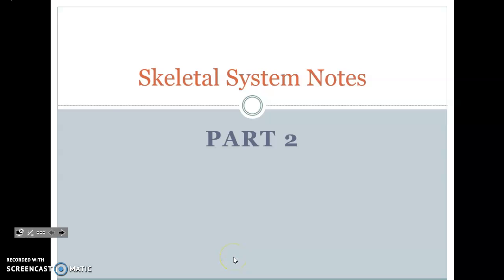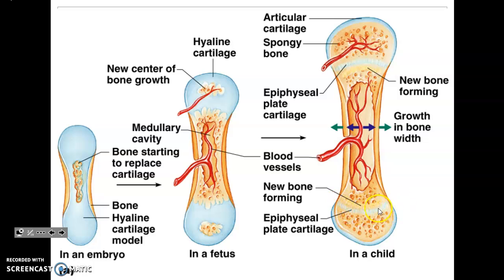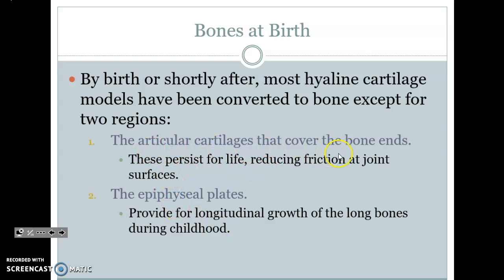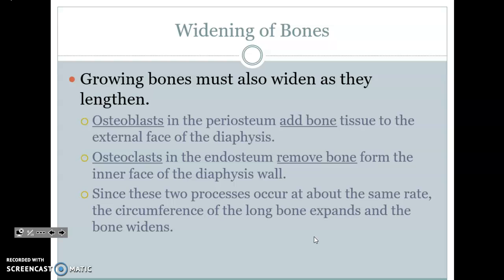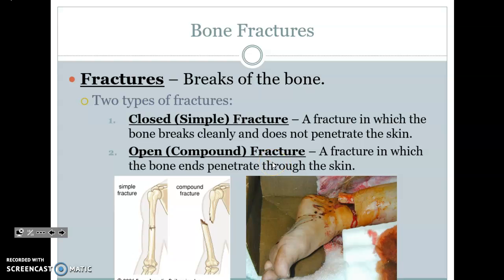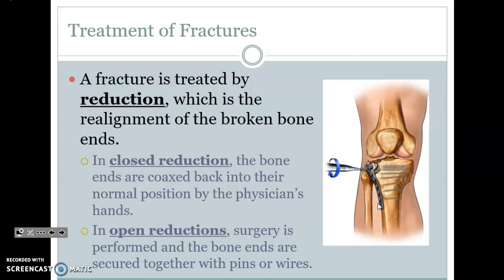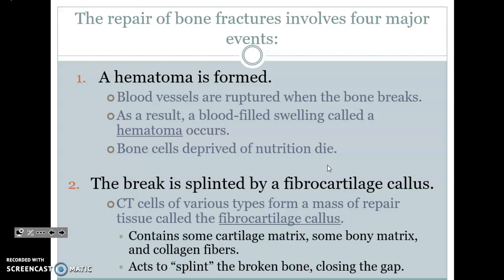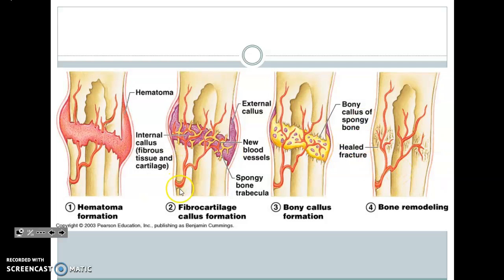A&P Skeletal I-Part 2